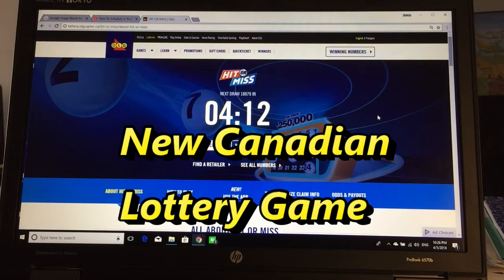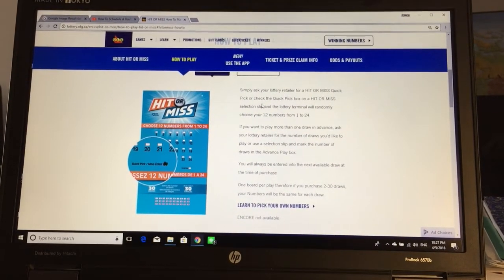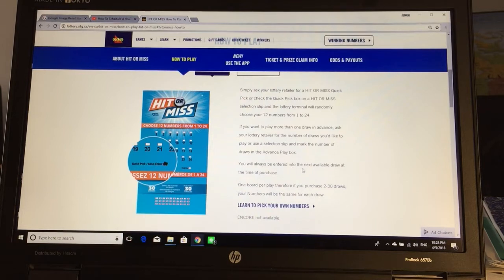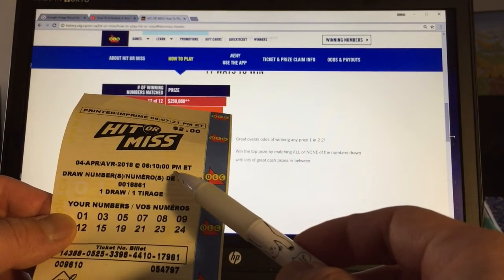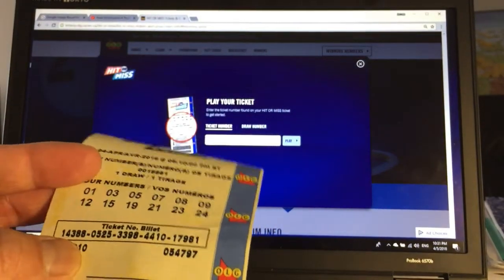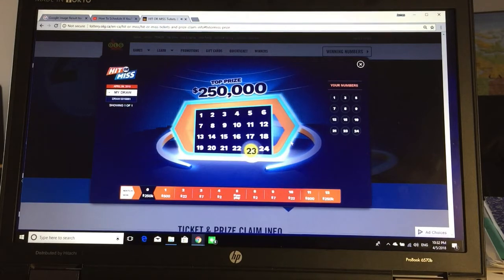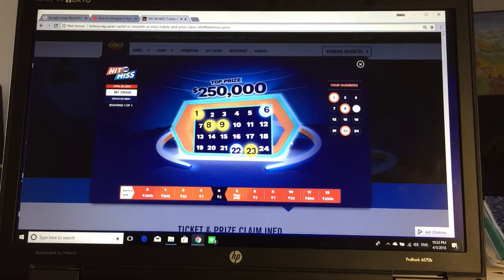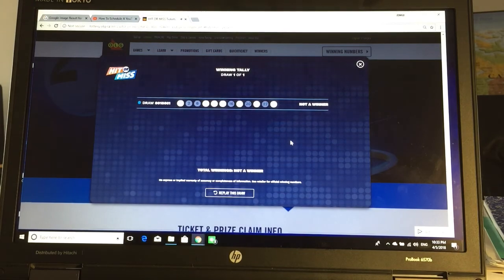HOW TO CHECK HIT OR MISS CANADIAN LOTTERY GAME ONLINE#OLG